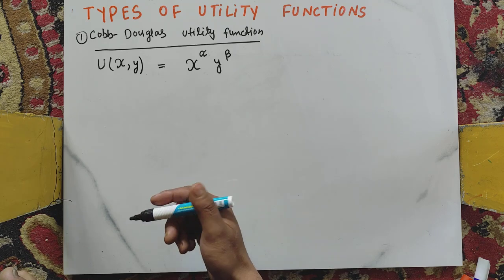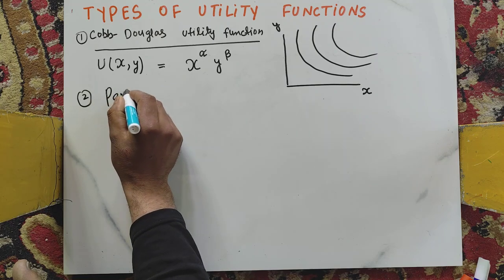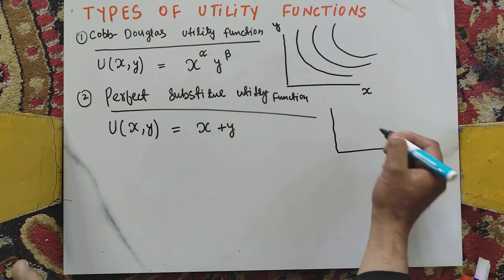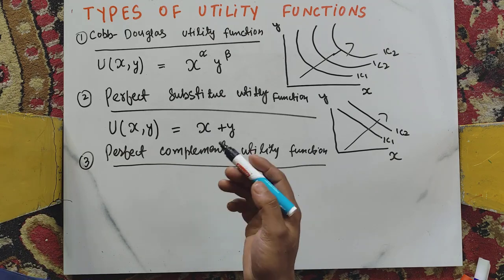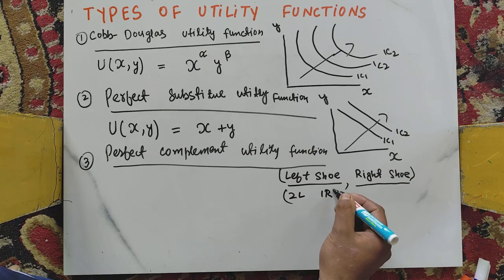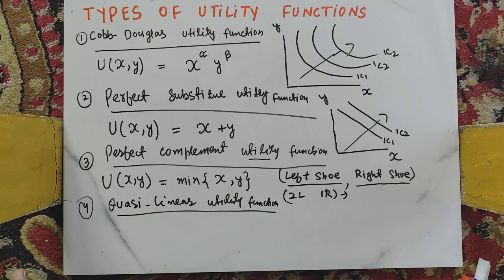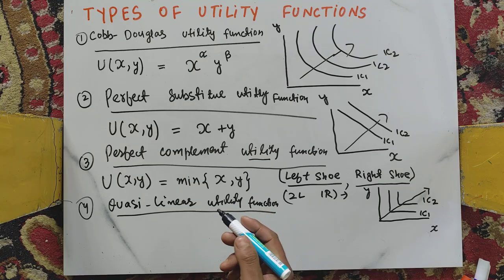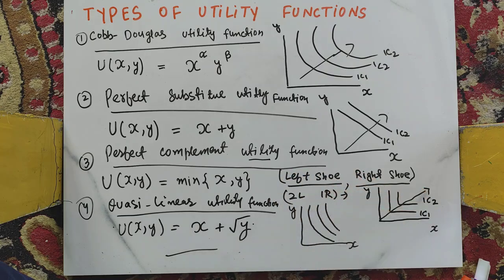Types of utility function Cobb-Douglas, perfect substitutes, perfect complements, and quasi-linear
in this video we will learn about the types of utility functions in economics that are Cobb-Douglas, perfect substitutes, perfect complements, and quasi-linear utility function